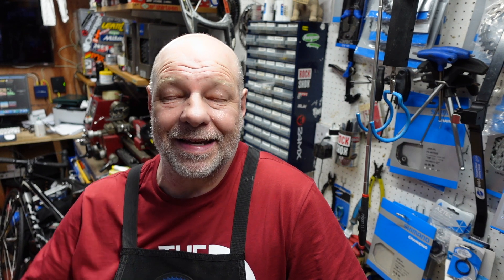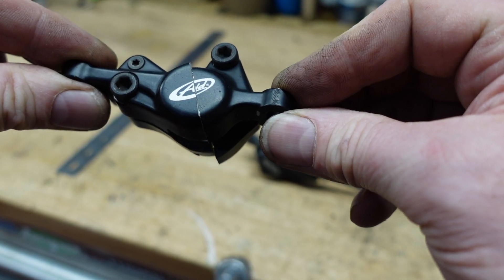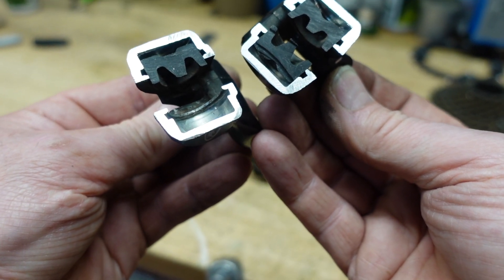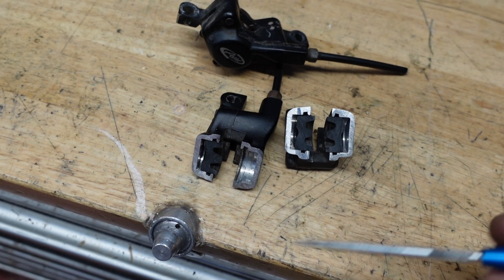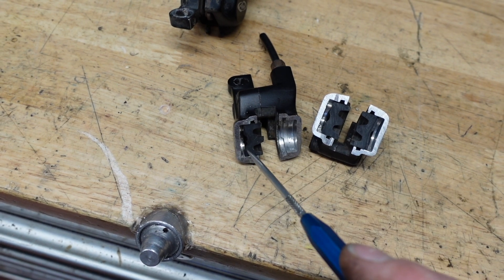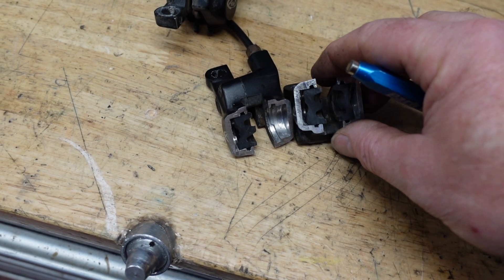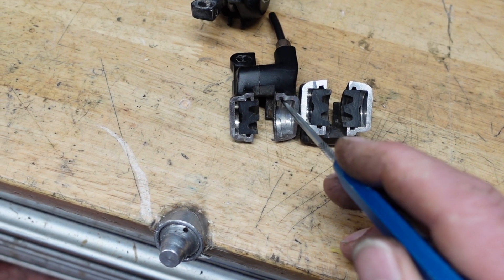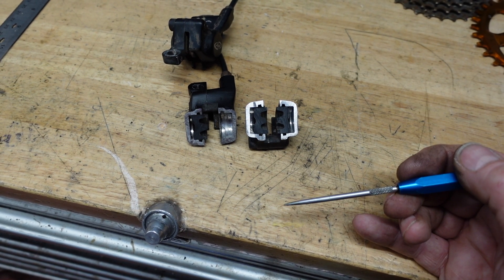What's inside a Hydraulic Brake caliper.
Hydraulic Brake Calipers, We have cut one in have to show you how it works. Such a simple thing with a major job to do